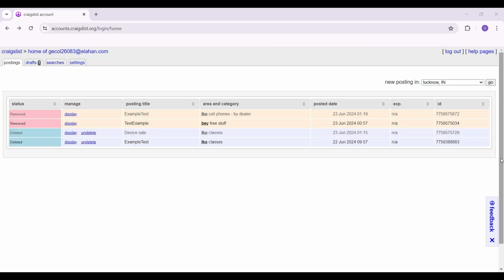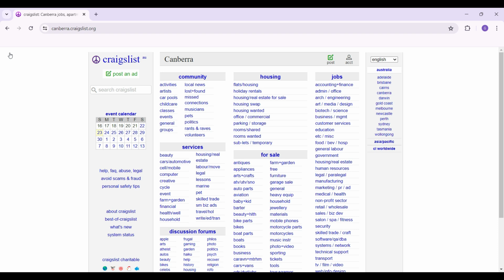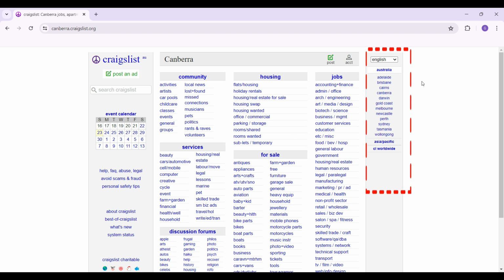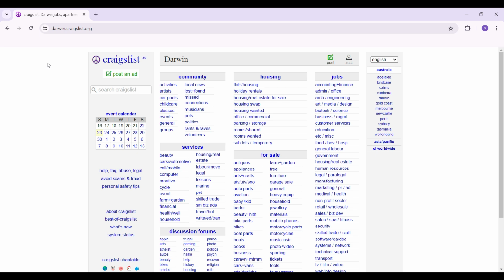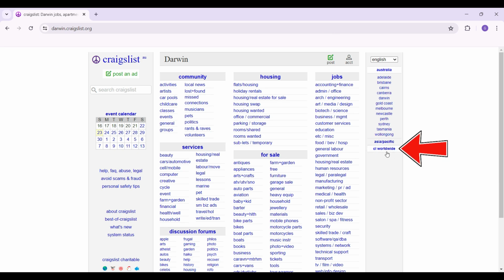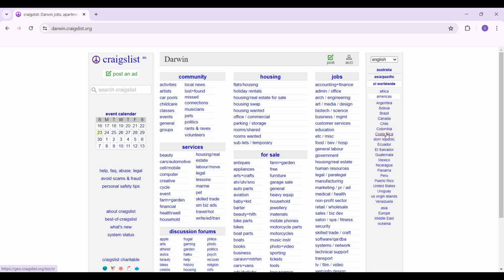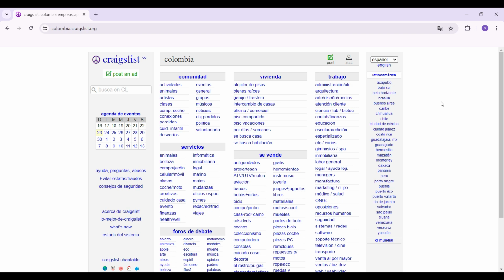How To Change Location On Craigslist 2024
Confused about how to change your location on craigslist? This video explains the exact steps on how to change country or region on craigslist. Make sure you watch the video till the end to learn it in much detail.